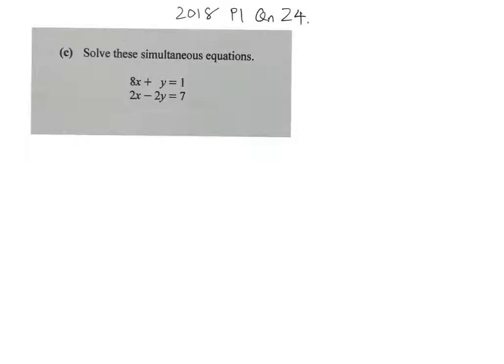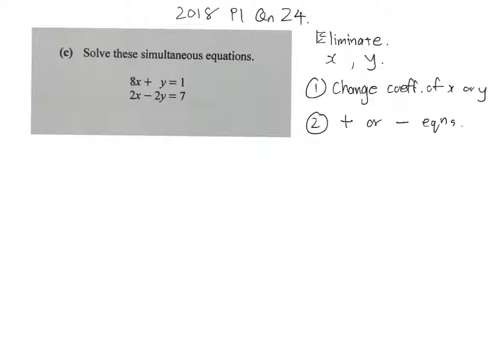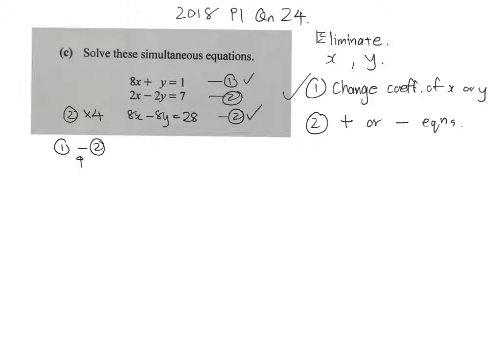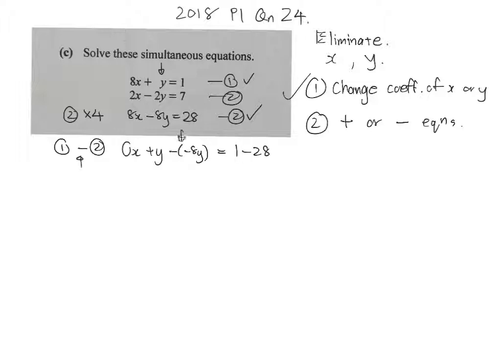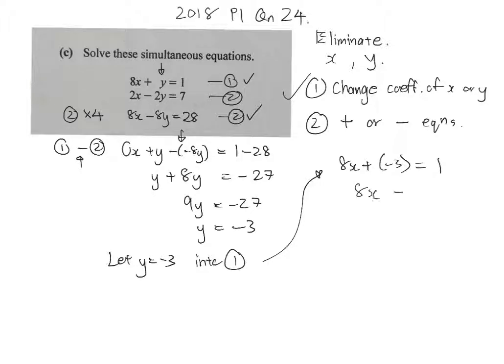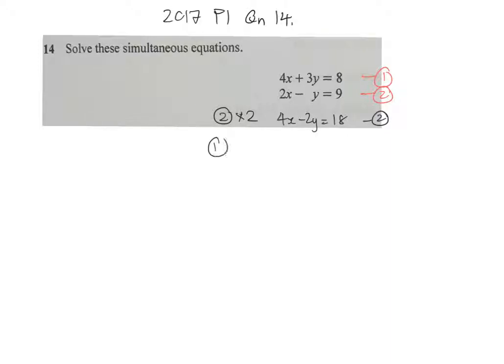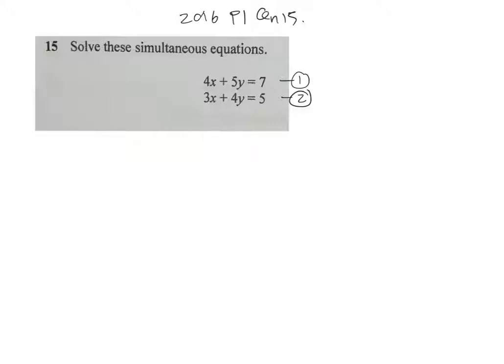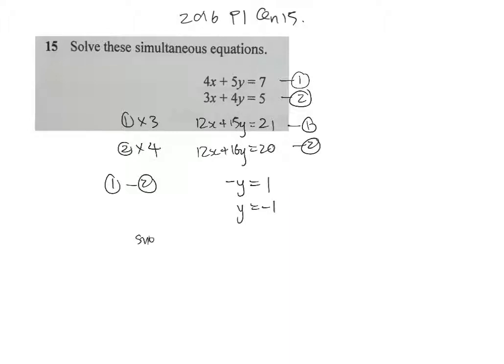4N Part 4 Simultaneous Equations